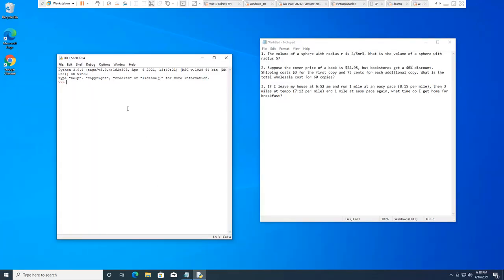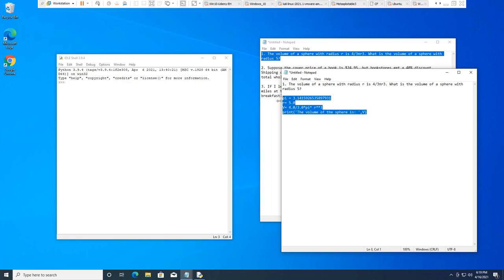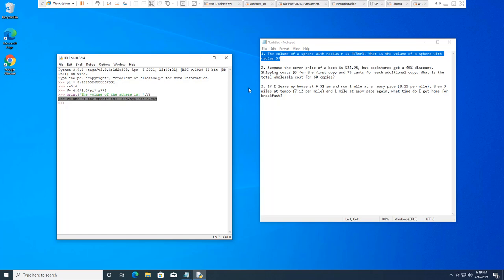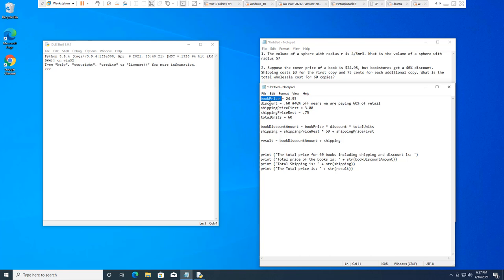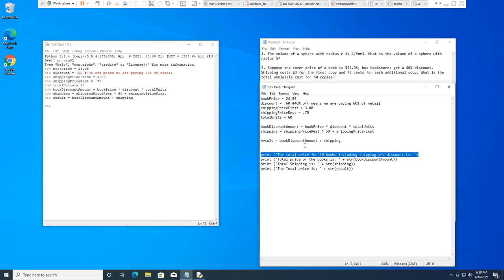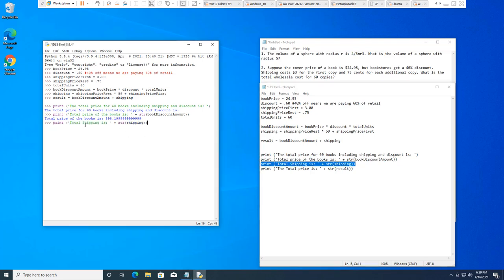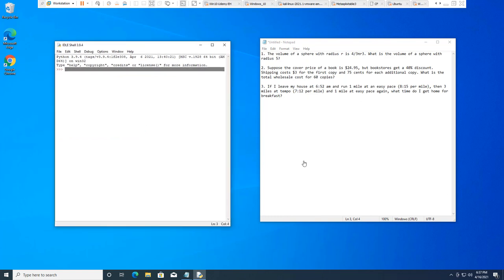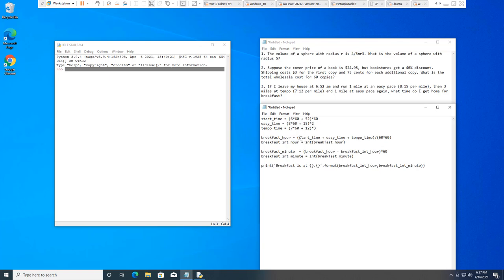CS 1101 – Programming Fundamentals - Chapter 2 - Exercise 2.2